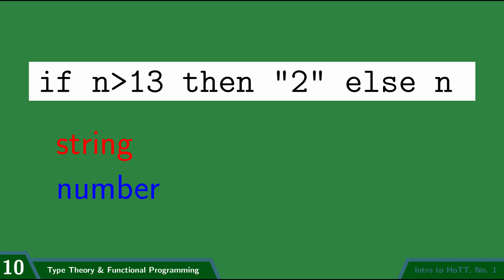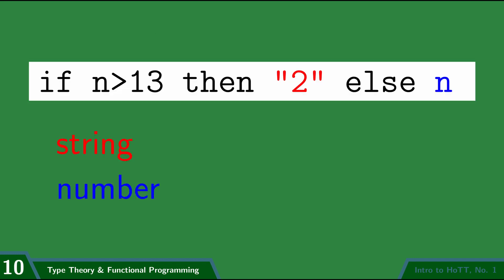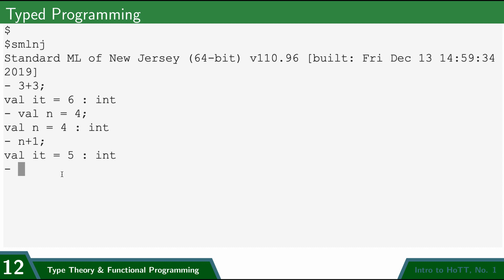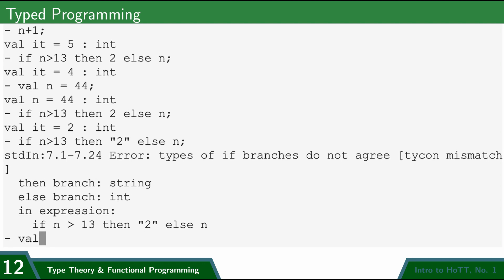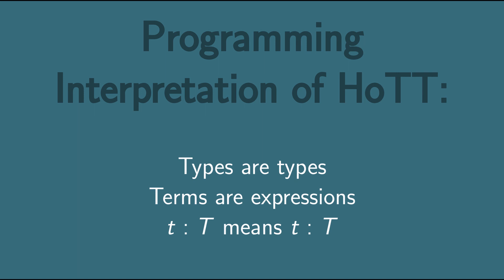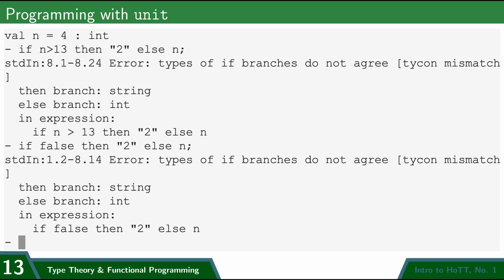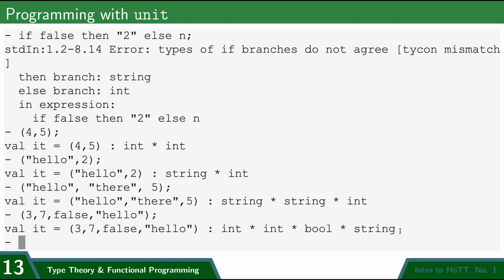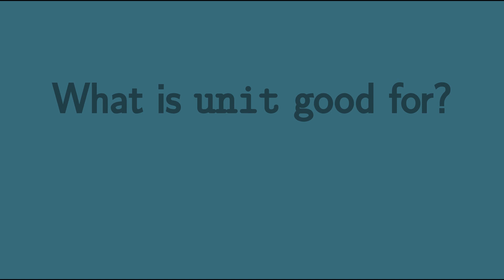Three for One: Programming Interpretation [Intro to HoTT, No. 1, Part 1]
What does homotopy type theory mean? This video presents the first answer: HoTT is a typed programming language. Under this interpretation, the unit type 1 is the type of zero-tuples, a standard feature in many typed programming languages.

Homotopy type theory (HoTT) is a new branch of type theory and a new foundation for mathematics. It serves as a common language for reasoning about computation (functional programming), about mathematical structure (synthetic homotopy theory and higher category theory), and about constructive logic. This Introduction to Homotopy Type Theory video lecture series is intended to explain what HoTT is, show how to work in HoTT (including how formalization in Agda works), and give intuition for why HoTT is the way it is. I don’t assume any particular background familiarity, but the more you know about mathematics, computer science, and logic, the more you’ll be able to get out of these videos. Enjoy!